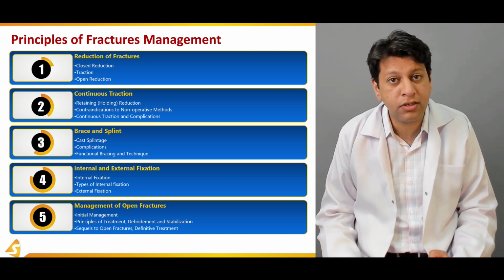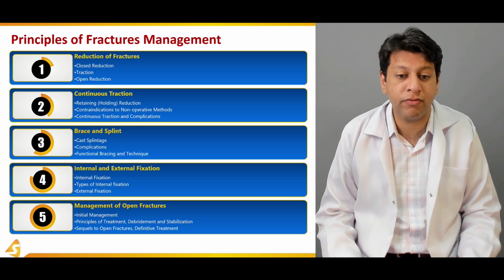Principles of Fractures Management | Introduction | Reduction and Fixation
Principles of fracture management are the key element of this sqadia.com medical video lecture. All the methods of managing the fracture are described in this lecture ranging from closed reduction, open reduction, methods of holding reduction, and continuous traction along the traction method. Alongside, cast splintage, functional bracing, and internal and external fixation are comprehensively elaborated. Lastly, comments are also given on the management of open fractures and gunshot injuries.

▬ 📃 Reduction of Fractures
Reduction should aim for adequate apposition and normal alignment of the bone fragments. There are two methods of reduction i.e. closed and open. In closed reduction, the fracture is reduced by a three-fold maneuver. For some muscles, traction is needed because of strong muscle pull. Open reduction or operative reduction is indicated when closed reduction fails regardless of the reason.

▬ 📜 Continuous Traction
Continuous traction, cast splintage, functional bracing, internal ﬁxation, and external ﬁxation are the methods of holding reduction. Carrying on with the discussion, contraindications to non-operative methods are described. Continuous traction is also used for acetabular fractures with femoral head subluxation. Traction by gravity, skin traction, and skeletal traction are the traction methods.

▬ 📃 Brace and Splint
After the fracture has been reduced, the technique of cast splintage is used in which a stockinette is threaded over the limb, and the bony prominences are protected with wool. Its associated complications are also presented. Functional bracing is one way of preventing joint stiffness while still permitting fracture splintage and loading. Dr. Hammad Haider also elaborates on the technique of functional bracing.

▬ 📜 Internal and External Fixation
Internal fixation holds fracture securely. Internal fixation is indicated for fractures that cannot be reduced except by operation. Interfragmentary lag screws, and, plates and screws are the types of internal fixation. Likewise, external fixation has also been brought into debate. It is used for fractures of the femur, humerus, and distal radius. External fixation is indicated for fractures associated with severe soft-tissue damage.

▬ 📃 Management of Open Fractures
The initial management of open fractures is wound inspection. Then Gustilo’s classiﬁcation of open fractures is given. Orthopedic surgeon sheds light on four essential principles of treatment. Following this, information about antibiotics for open fractures is given. Discussion continues on debridement. Sequels to open fractures are pursued later on along with gunshot injuries. Emergency treatment is the arrest of bleeding. Dr. Hammad Haider was also notified about the definitive treatment of low-velocity wounds and high-velocity injuries.